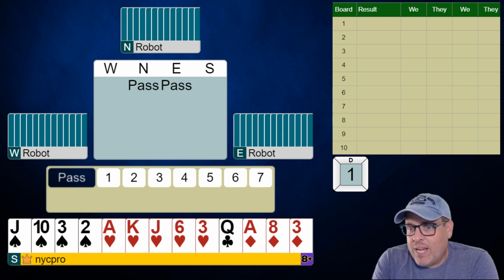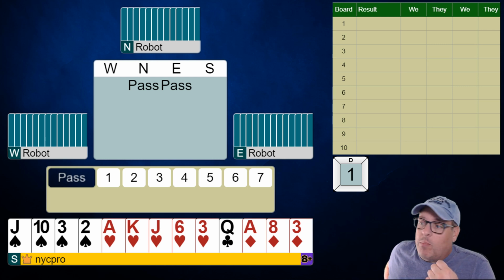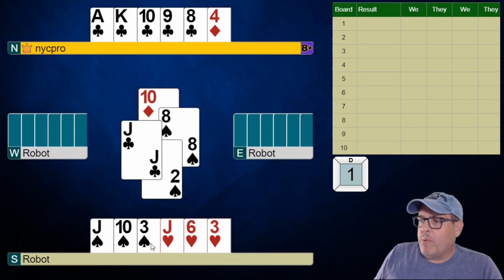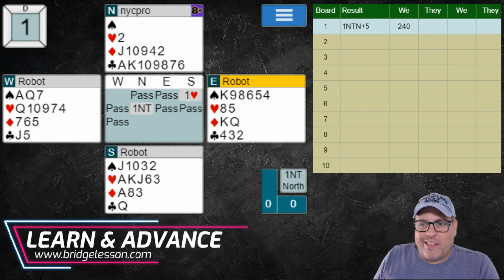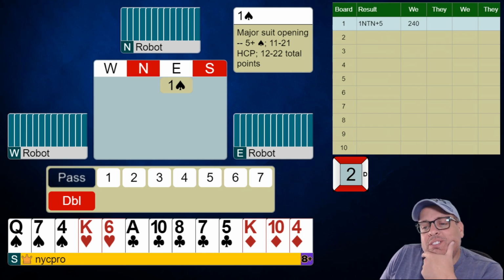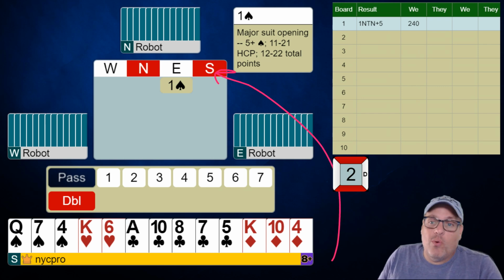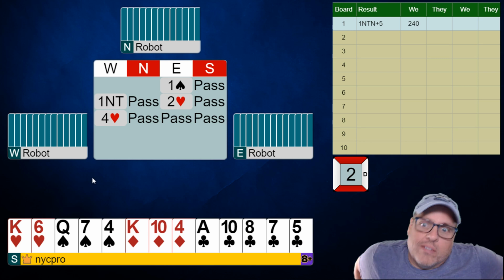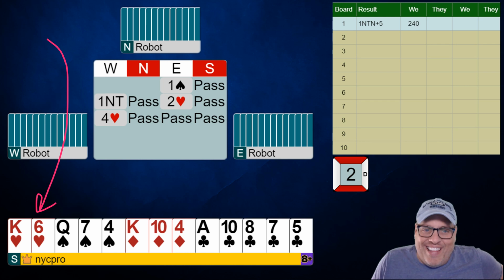THE WEEKLY CHALLENGE (Vol. 46 / Episode 1)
Slam Practice;